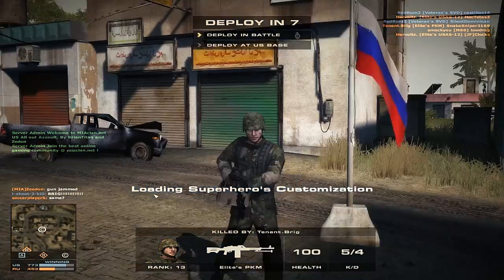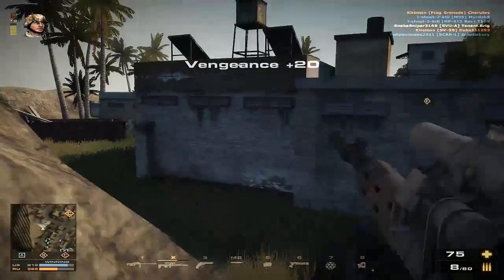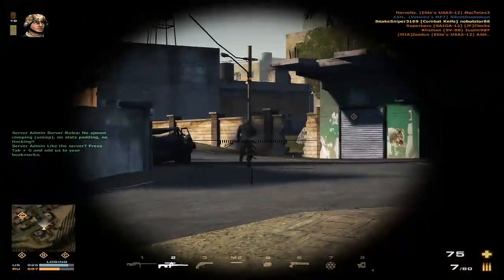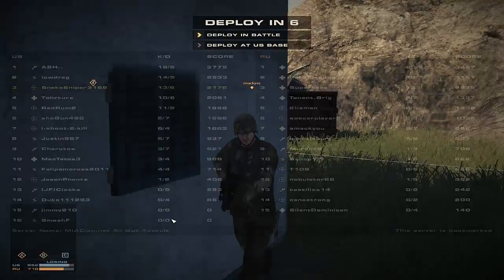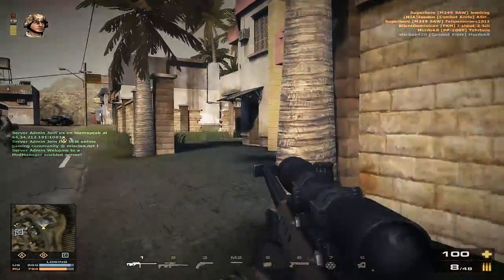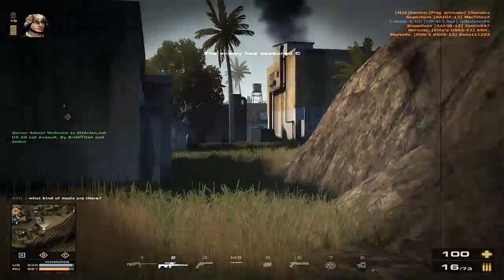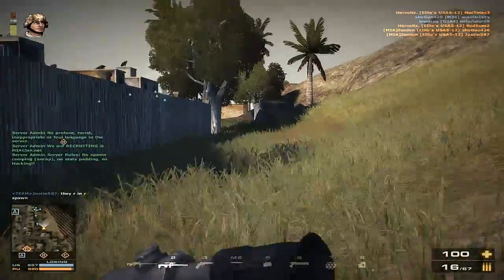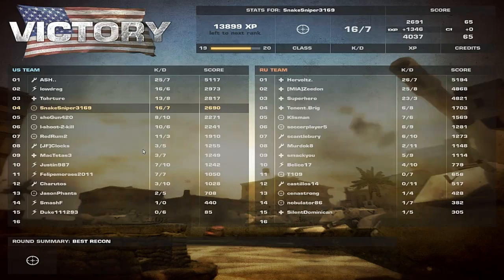Battlefield Play4Free - SVU-A Automatic Sniper System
I bought this gun to replace my shotgun secondary, this is GREAT for medium range killing.